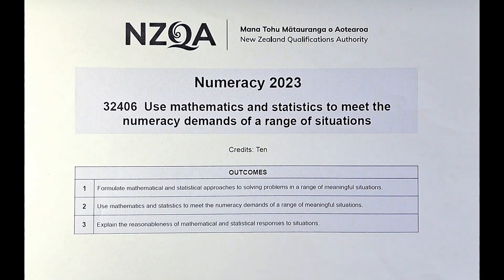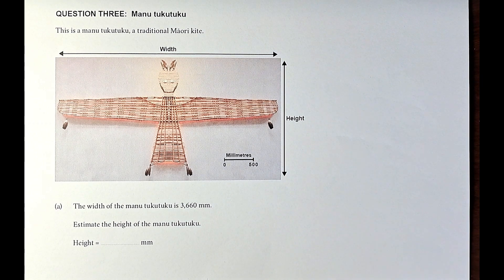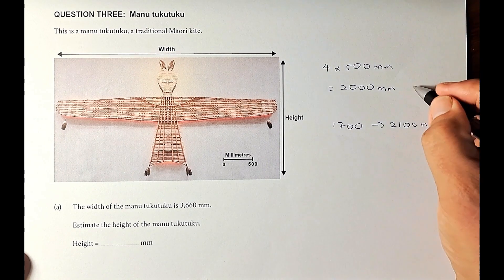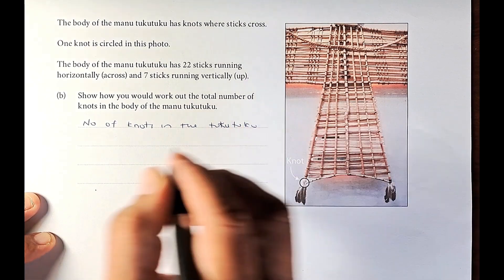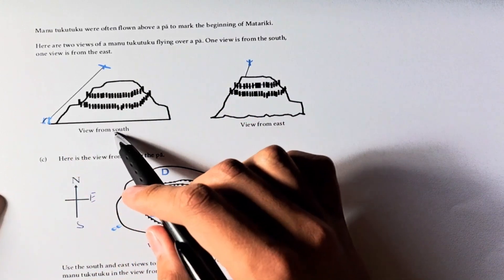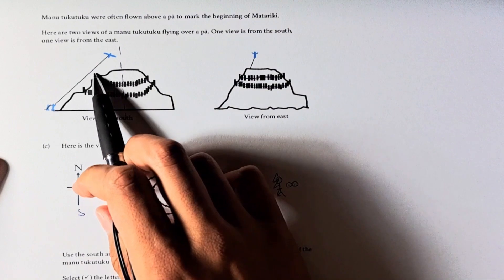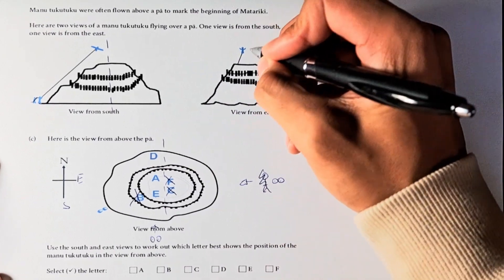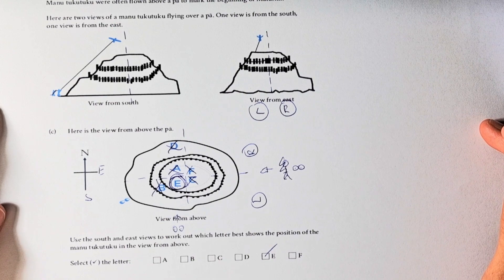NCEA Numeracy Exam June 2023 Question 3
In this video, we will be trying to solve Question 3 of the June 2023 NCEA Numeracy Exam which will be fully implemented in 2024. This numeracy paper is worth 10 NCEA credits if you manage to achieve 3 outcomes in this paper.